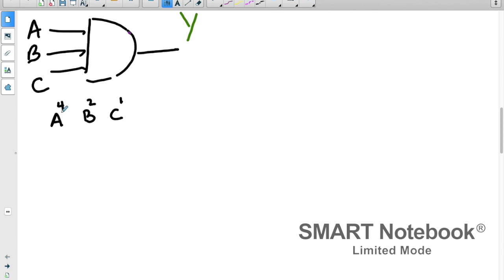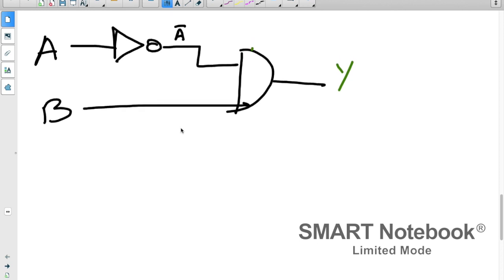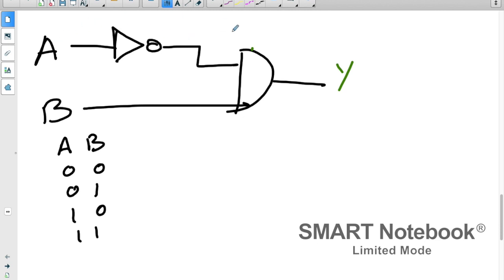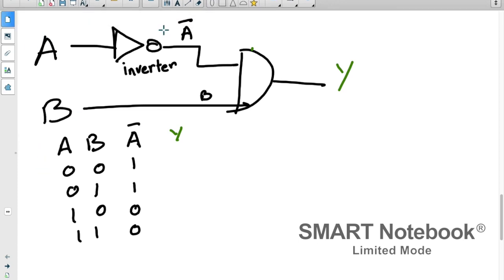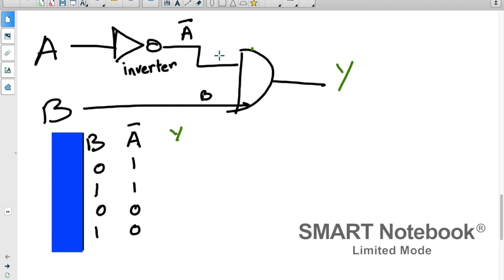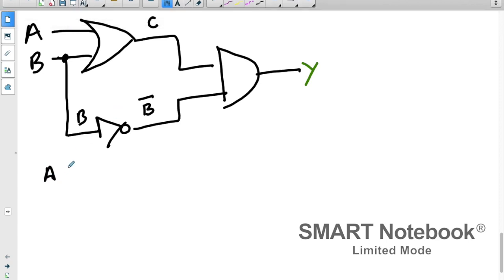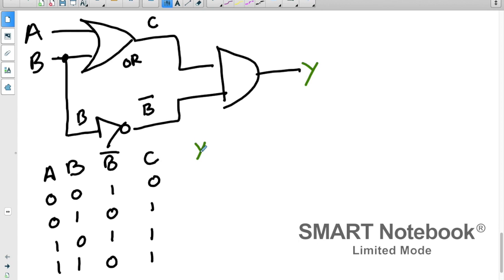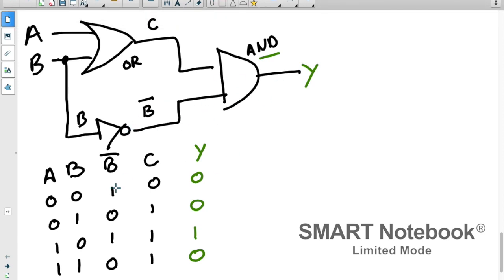Digital Logic Gates PT2